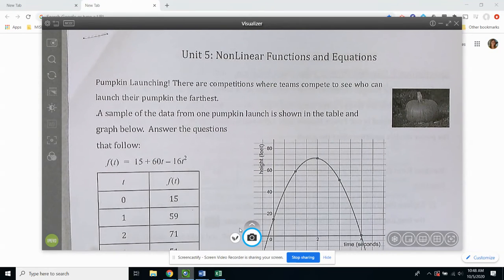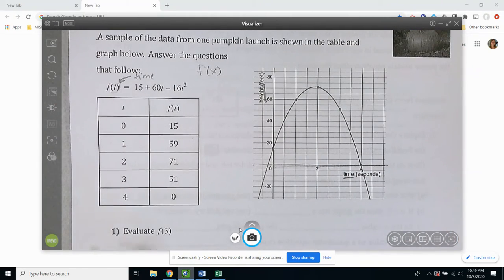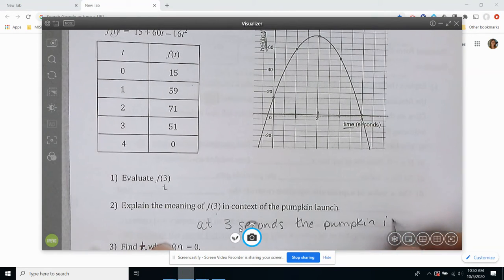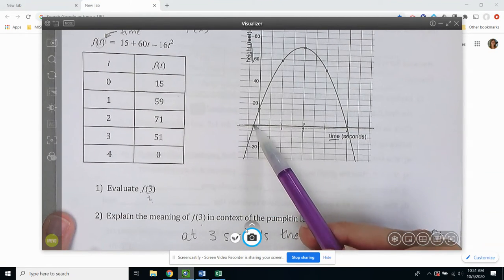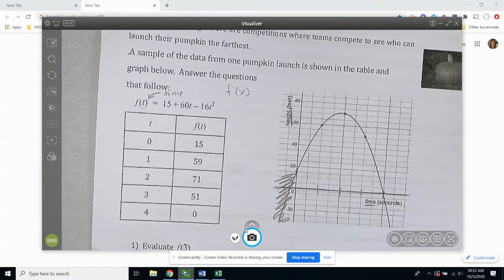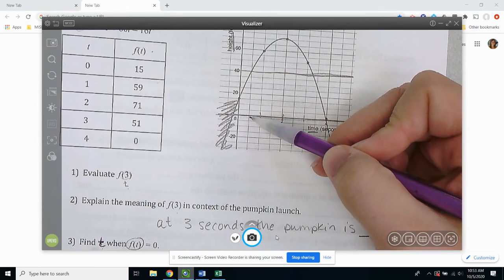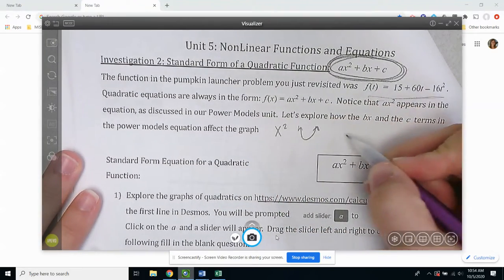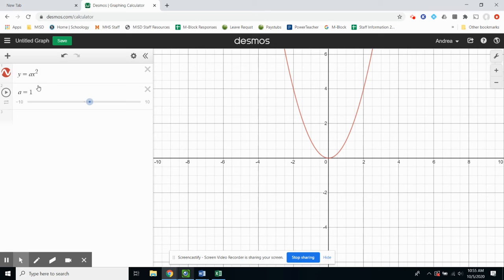Unit 5 Investigation 1 pgs 1&2